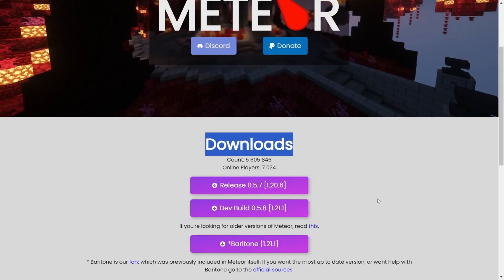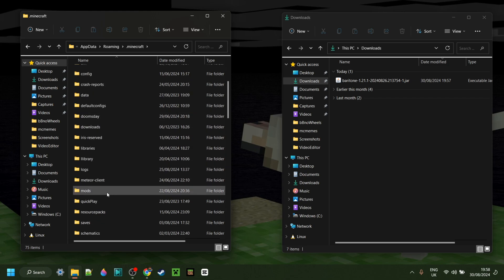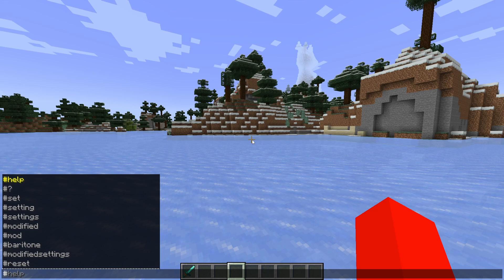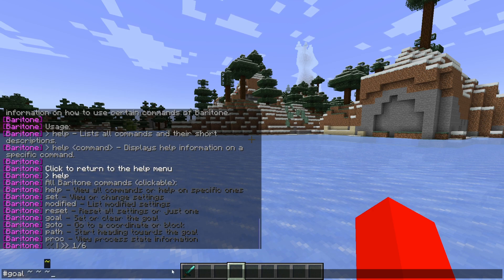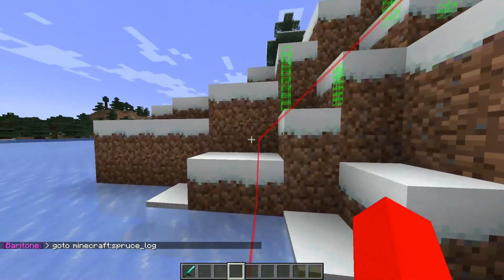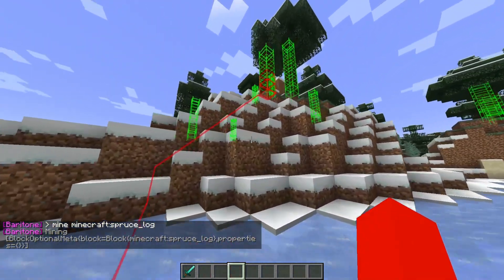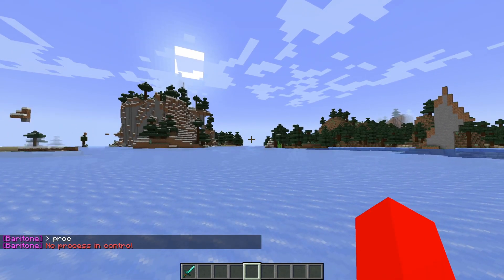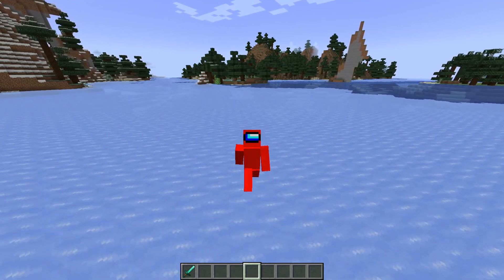Download: Baritone for Minecraft Java Edition 1.21.1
In this video, Itsme64 shows you how to get baritone for Minecraft Java Edition 1.21.1

Baritone
Minecraft Baritone
Baritone 1.21.1

Chapters:
00:00 - Download & Install
01:25 - Tutorial

Minecraft's Baritone will work for Windows 10 & 11